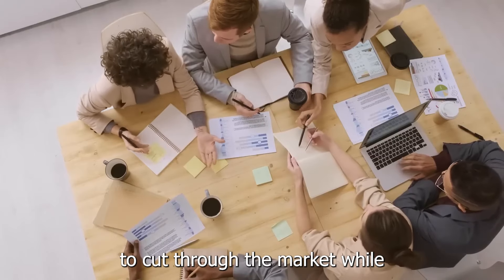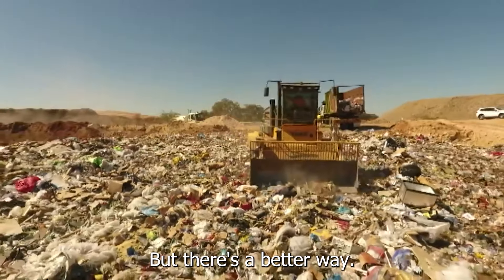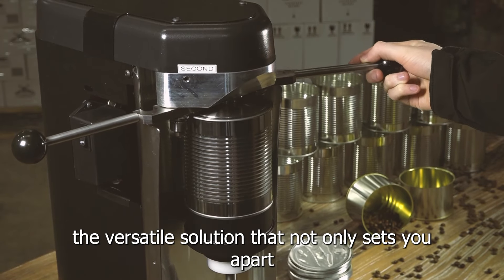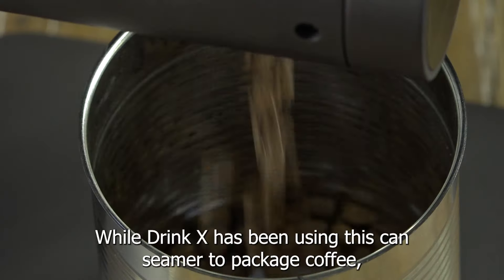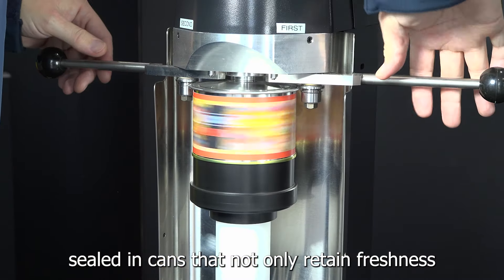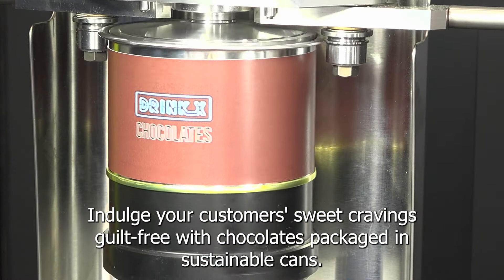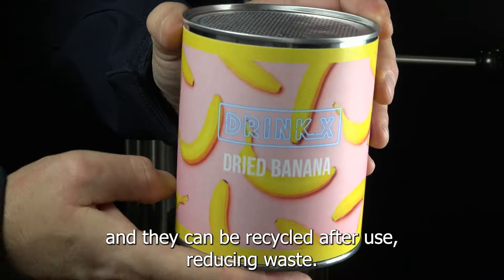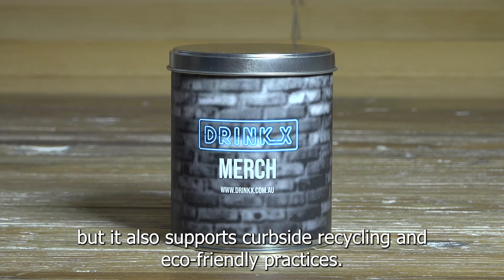Versatile Can Ad with Subtitles